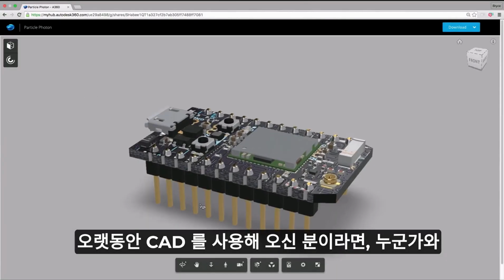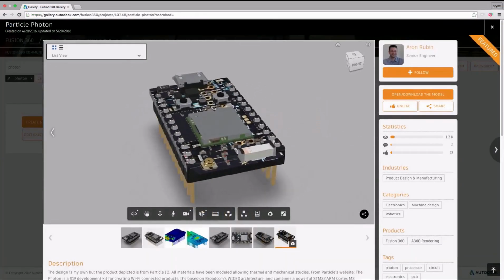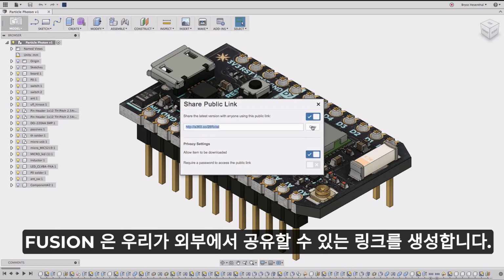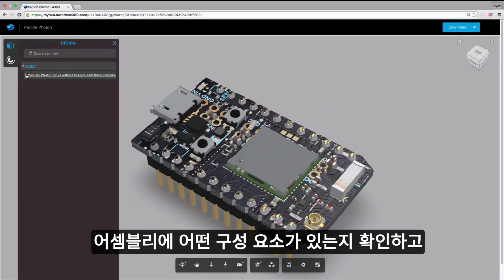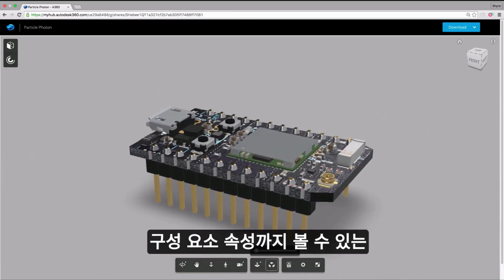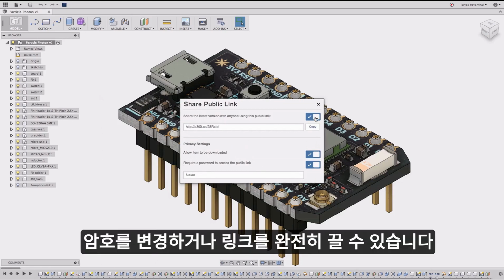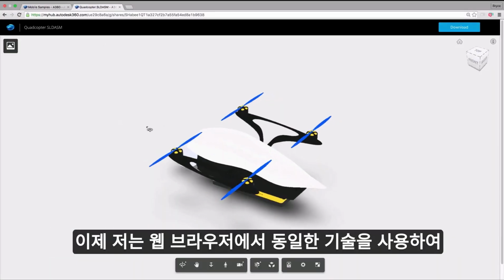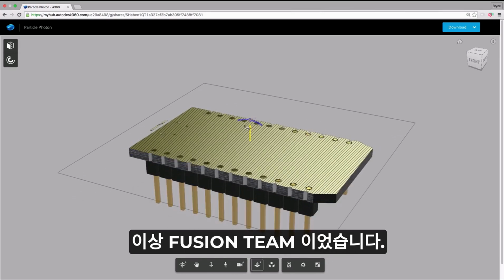Fusion 시작하기 (4) Fusion Team 데이터 공유 및 협업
Fusion  사용자 데이터를 관리 및 공유방법